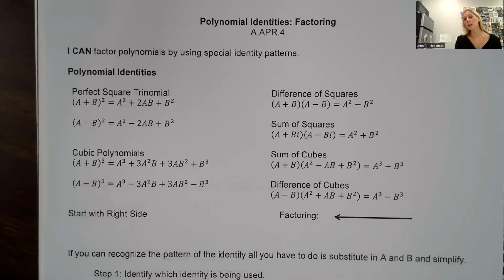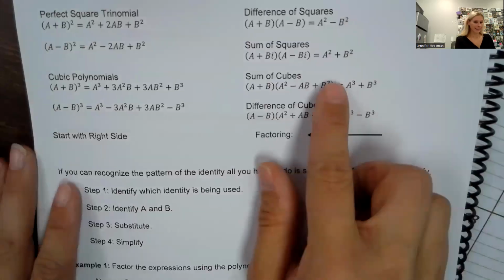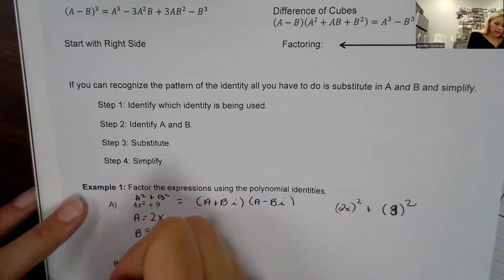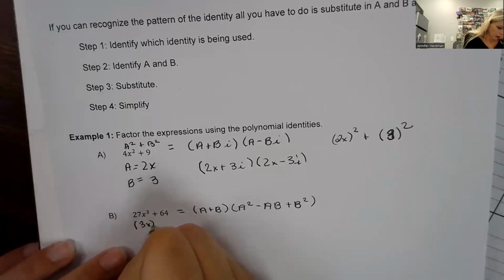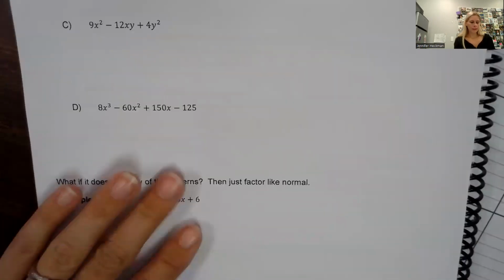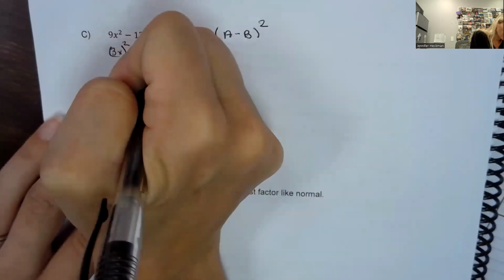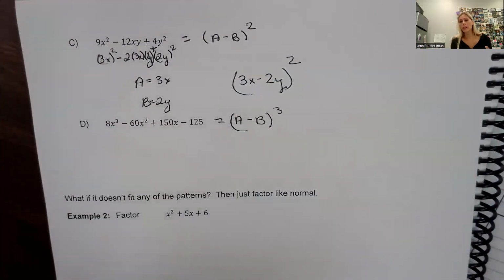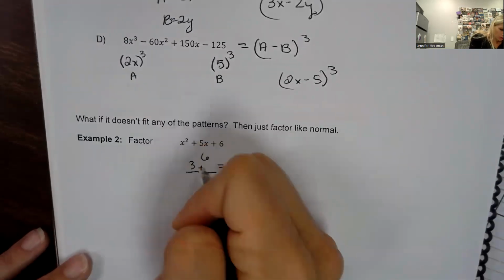Special Cases Factoring